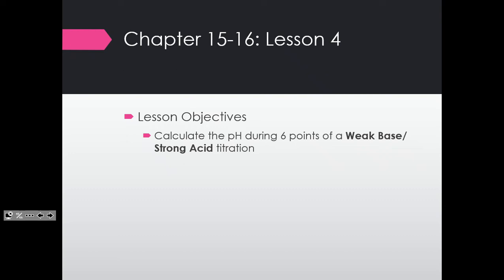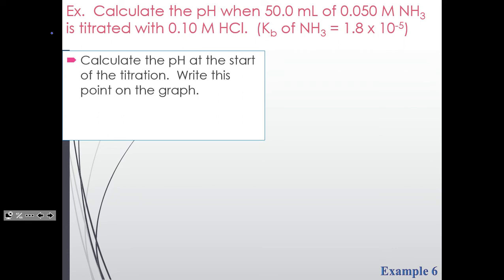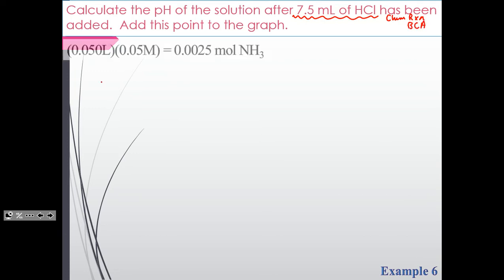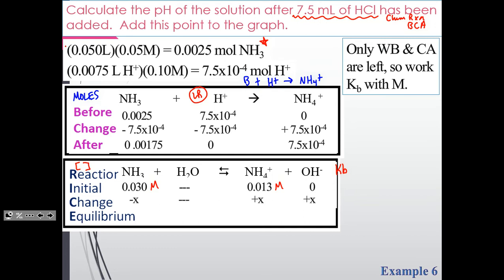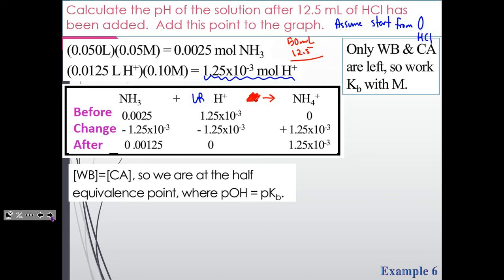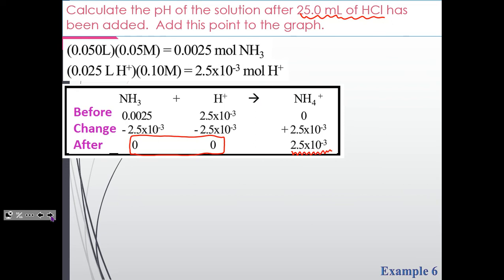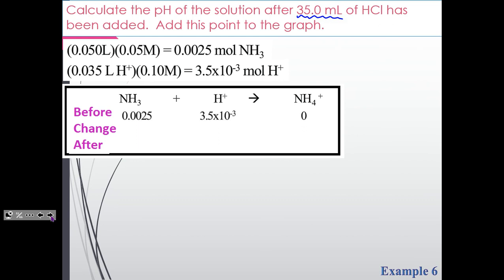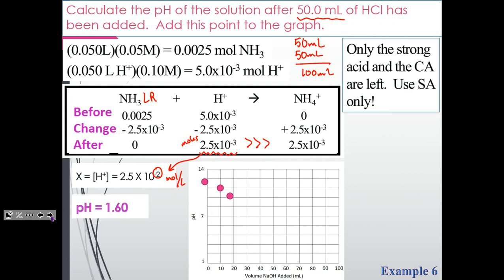AP Chemistry CH15: Acid Base Equilibria Pt. 4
This video covers:
15.4 Titration and pH Curves for a Weak Base and Strong Acid